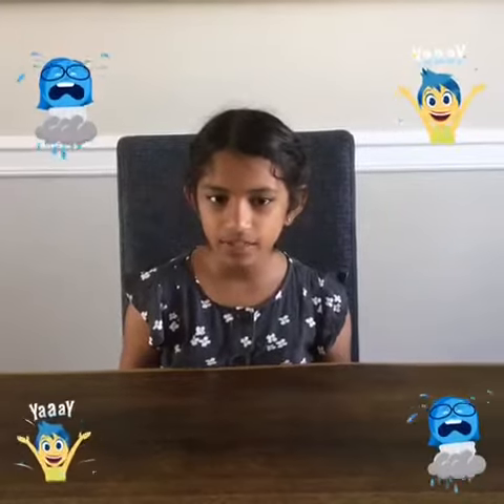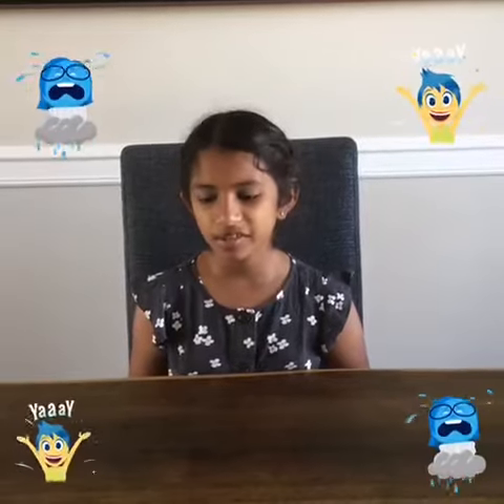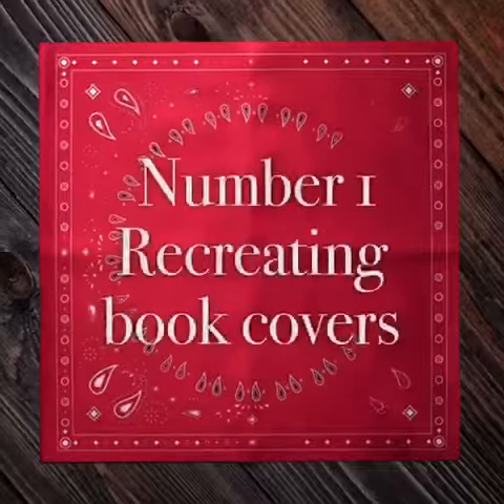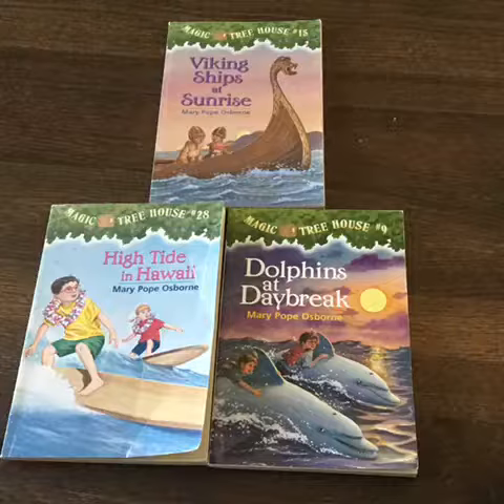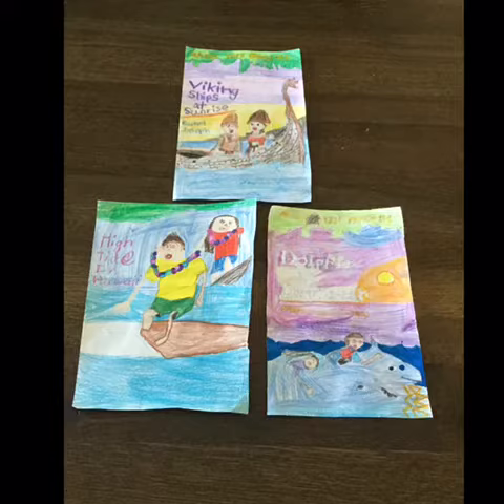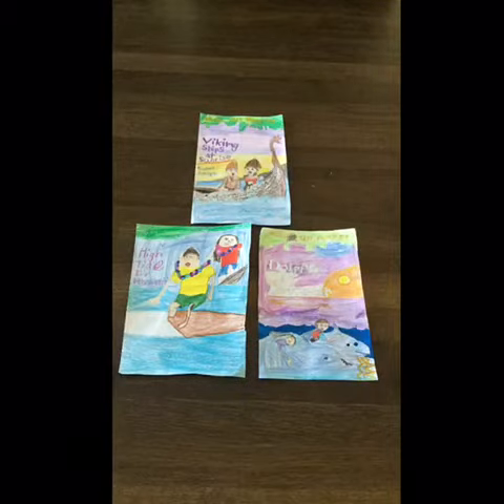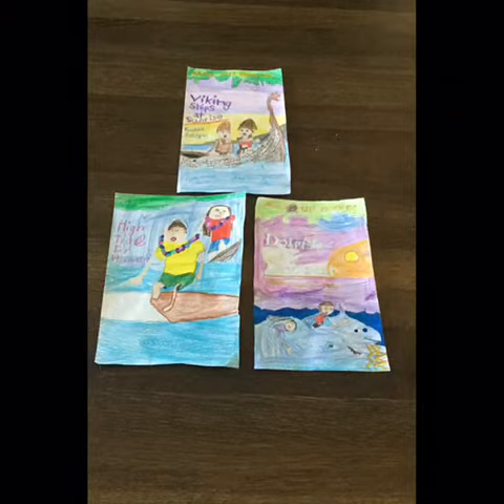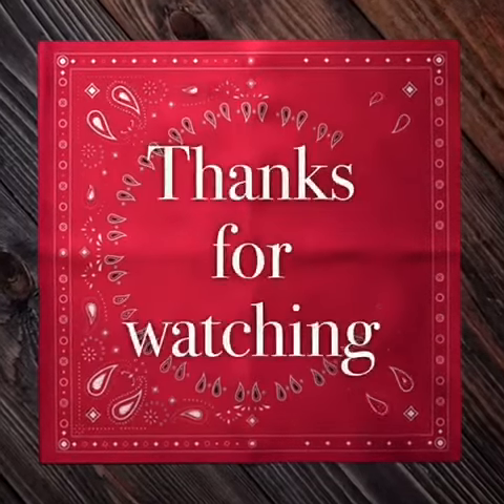Book cover recreation - things to do when you are bored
Hi today I will be doing things to do when you are bored -book recreation of magic tree house book covers